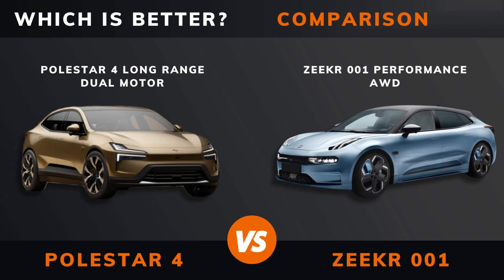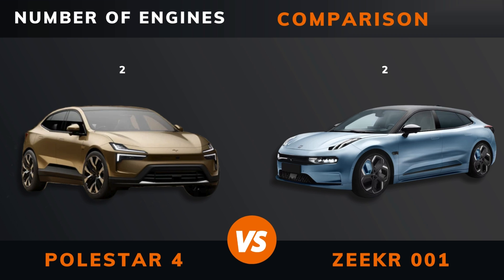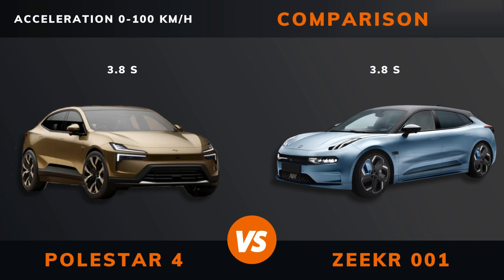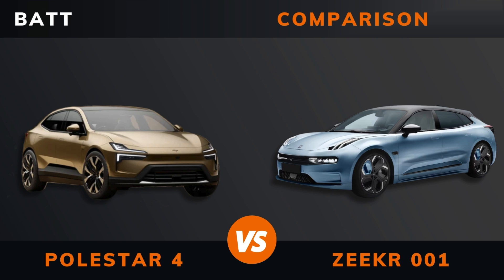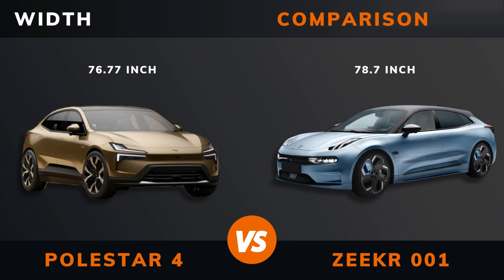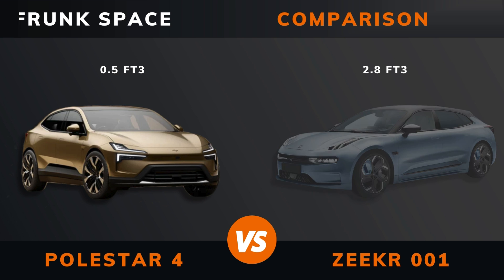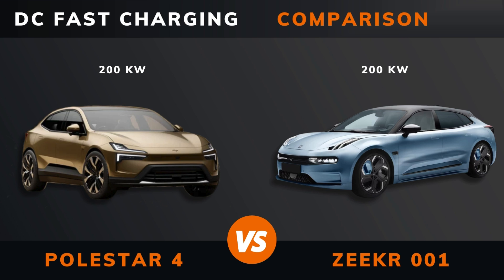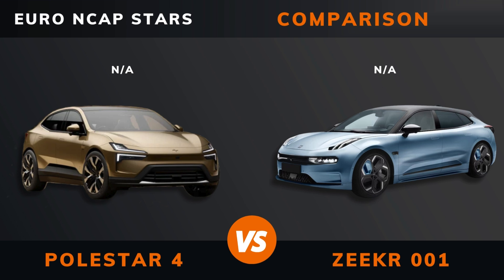Polestar 4 vs. Zeekr 001 (2024) | Which is better?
Polestar 4 Long Range Dual Motor vs. Zeekr 001 Performance Range All-Wheel Drive (2024) | Which is better?

In this video, we take a look at the siblings from Geely, Polestar 4 Long Range Dual Motor vs. Zeekr 001 Performance Range All-Wheel Drive (2024). We delve deep into the specifications of each vehicle, putting them head-to-head in a detailed analysis to determine which one stands out as the superior choice for discerning drivers.

00:00 - Intro
00:07 - Year
00:14 - Pricing
00:21 - Power
00:28 - Torque
00:35 - Number of Engines
00:42 - Drive
00:49 - Acceleration 0 to 60 Miles per Hour
00:56 - Acceleration 0 to 100 Kilometres per Hour
01:03 - Top Speed
01:10 - WLTP Range
01:17 - WLTP Consumption
01:24 - Battery Type
01:31 - Battery Capacity
01:38 - Body Type
01:45 - Length
01:52 - Width
01:59 - Height
02:06 - Wheelbase
02:13 - Weight
02:20 - Trunk Bootspace
02:27 - Frunk Space
02:34 - Max Roof Load
02:41 - Max Trailer Load Braked Unbraked
02:48 - Ground Clearance
02:55 - Seats Max
03:02 - DC Fast Charging
03:09 - DC CCS Port
03:16 - Charge Port Location
03:23 - Dedicated EV Platform
03:30 - Euro N-Cap Stars
03:37 - The Winner